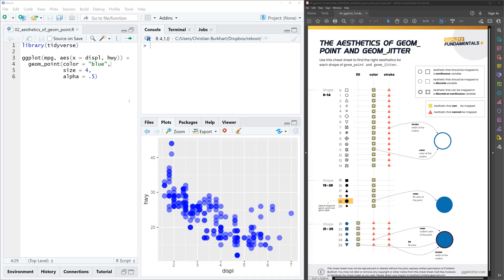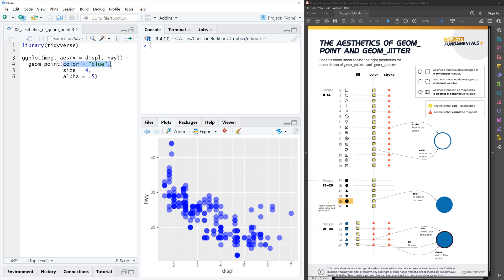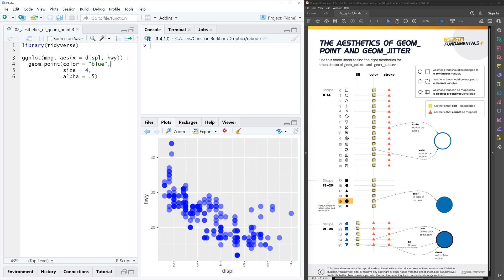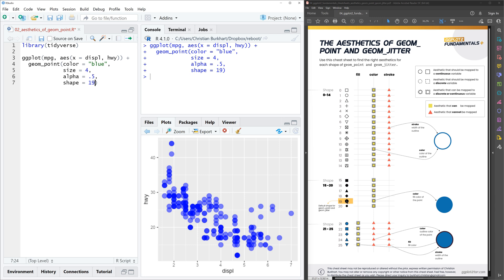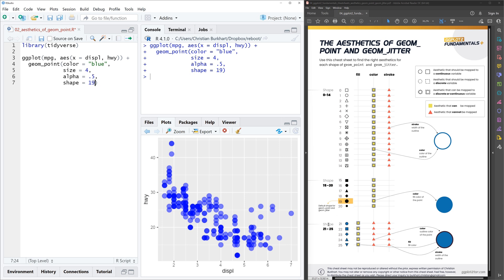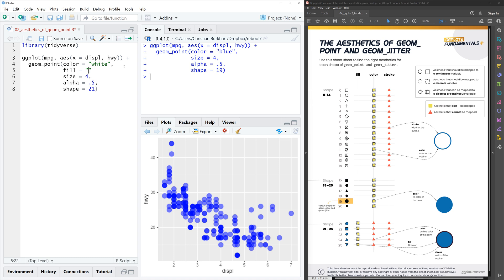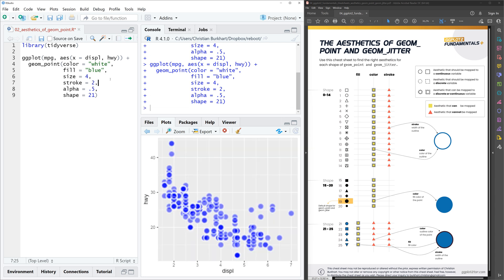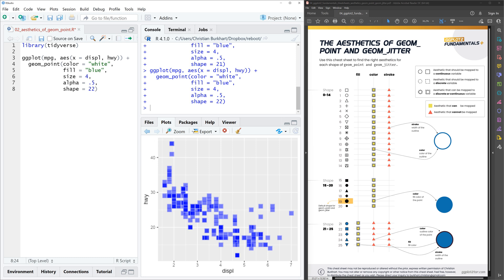Quick tip: How to add a border to geom_point in ggplot2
Points in geom_point come in various shapes. To add a border to points you need to use the right shapes. Find the cheat sheet of this video